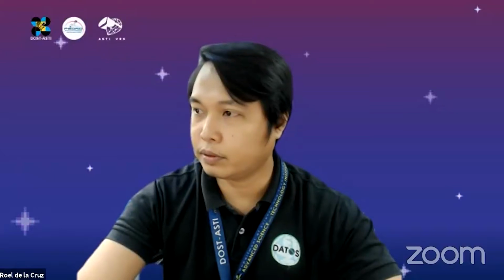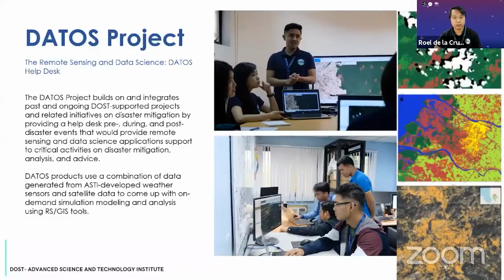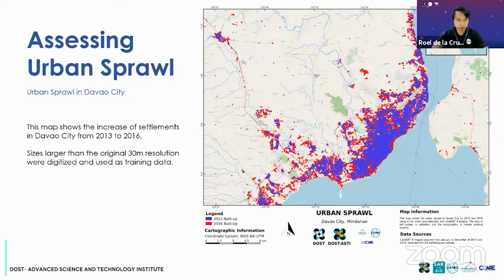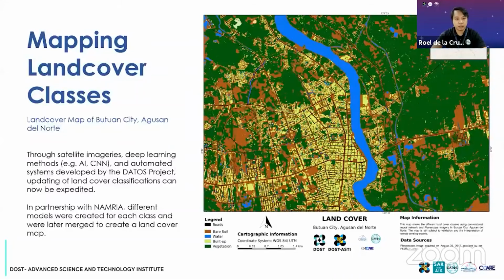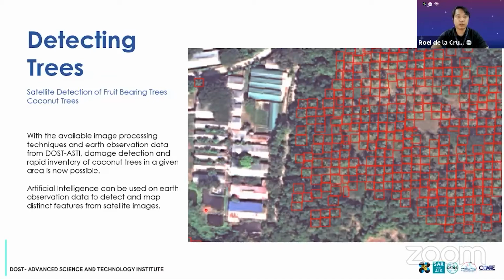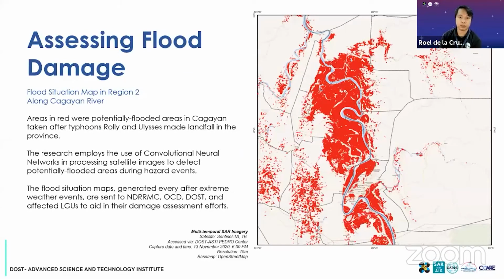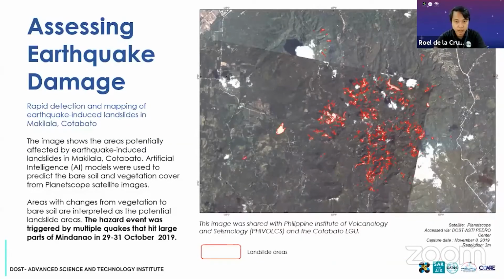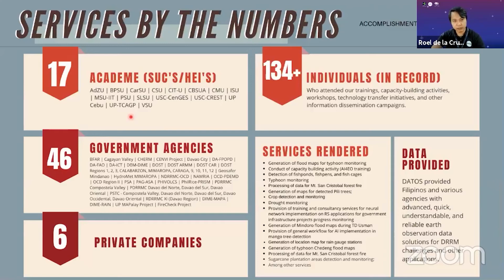ASTI VRS Launch - Lightning Talk: DATOS Help Desk | DOST-ASTI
ASTI VRS is one of DOST-ASTI's attempts to bring the space closer to the Filipino people. The app, now available in Google Playstore free of charge, features a comprehensive computer-generated simulation of the ASTI-GRS in Metro Manila, the Davao GRS in Davao City, and the Iloilo GRS in Iloilo that users can explore.